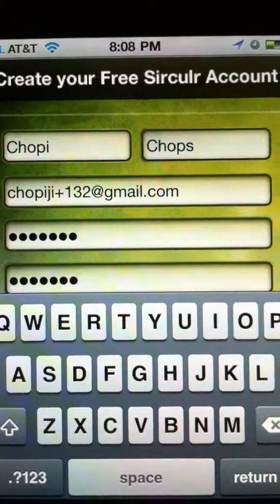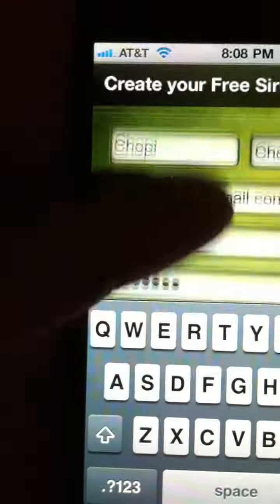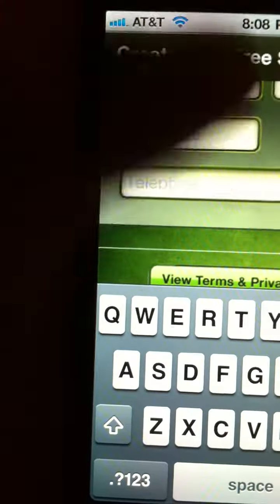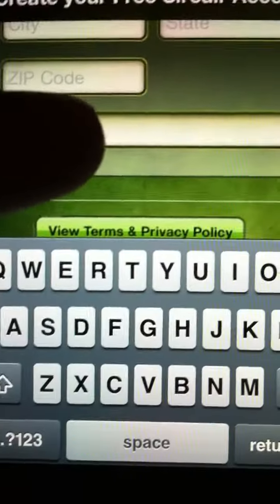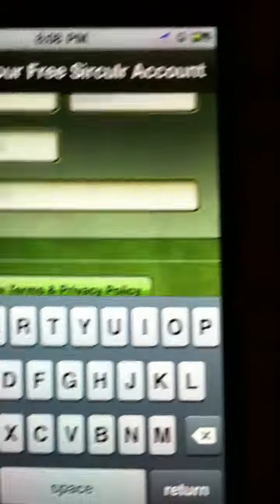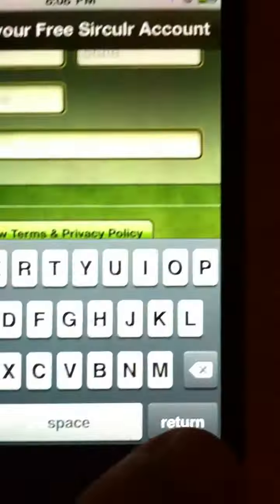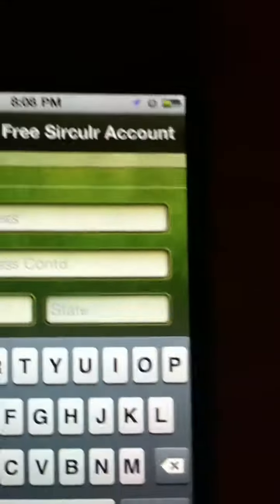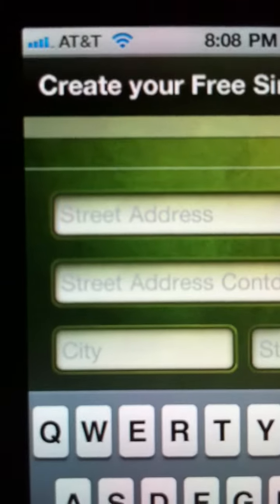User sign in screen Bug...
Bugs